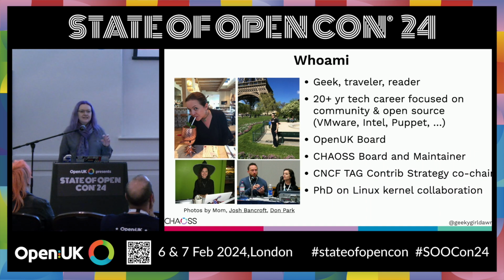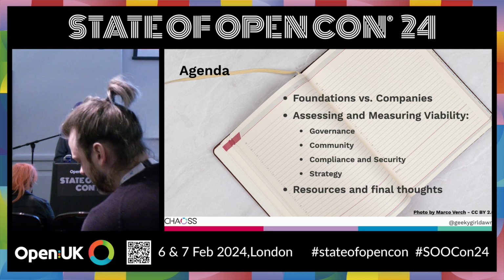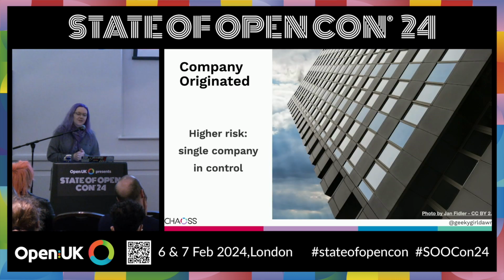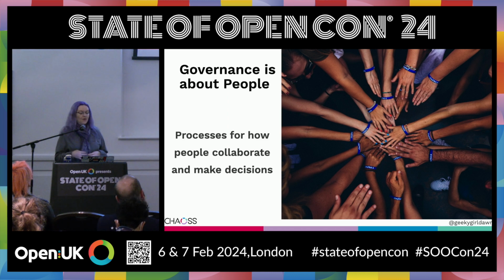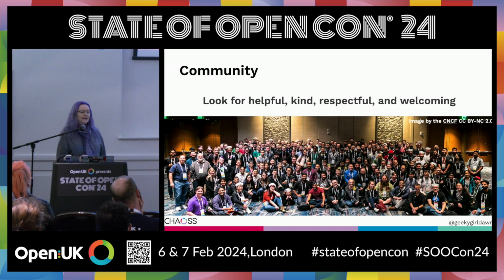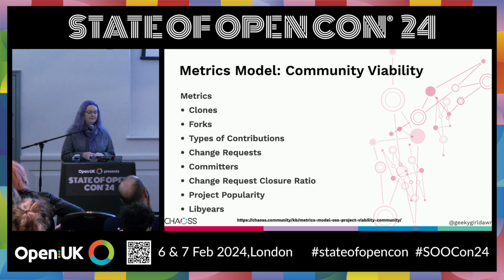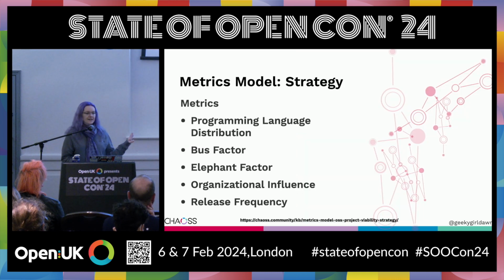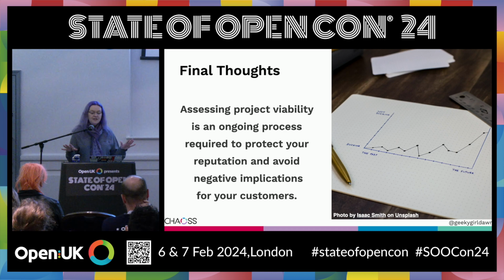A Strategic Approach to Assessing Viability of OSS Projects | Dawn Foster